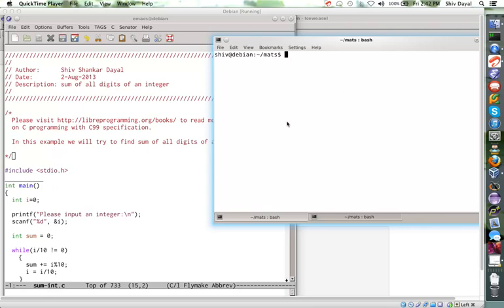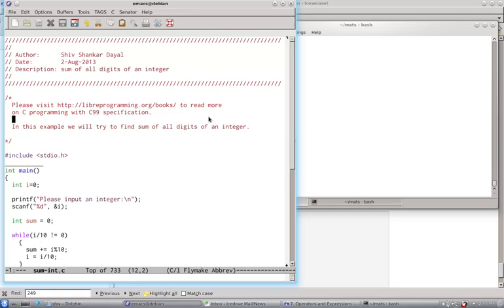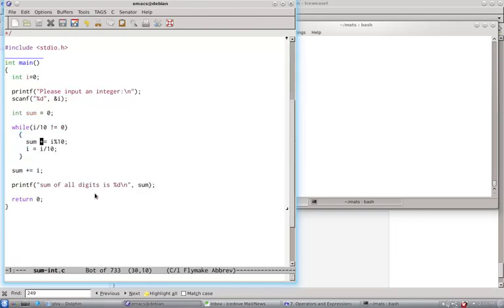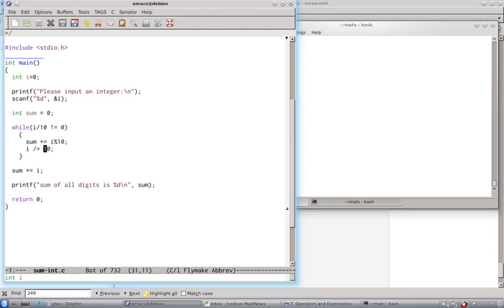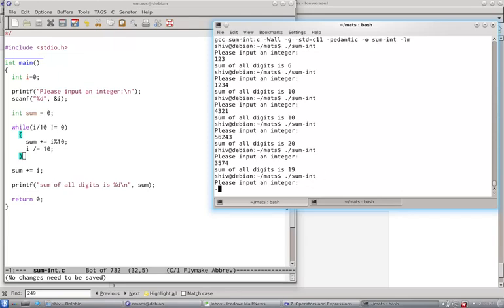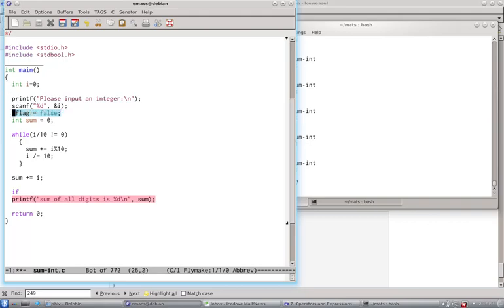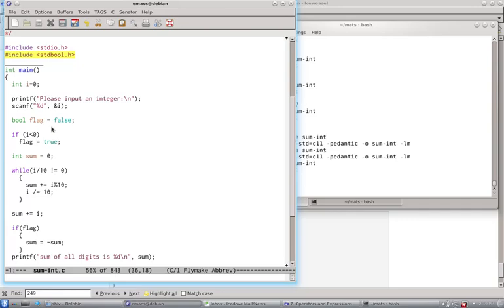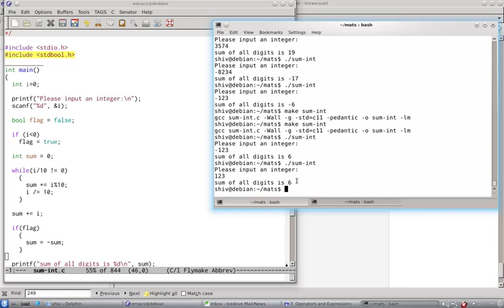C Programming Part 13 Example 1